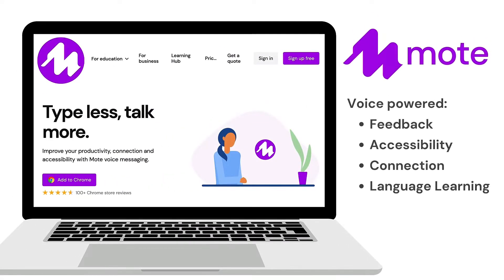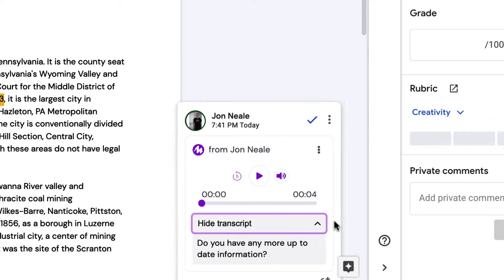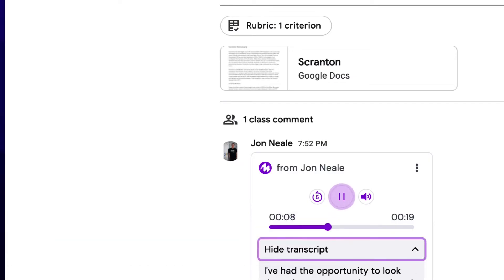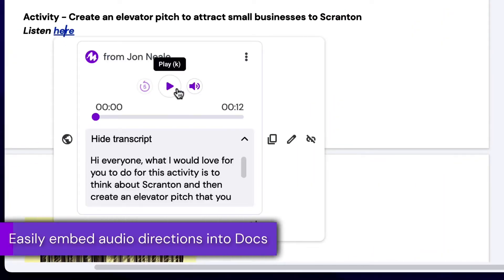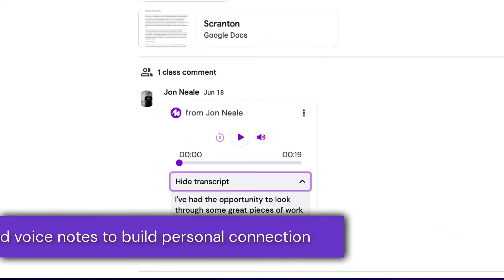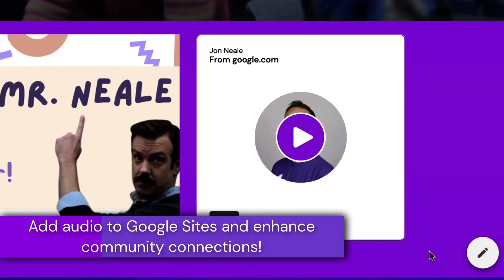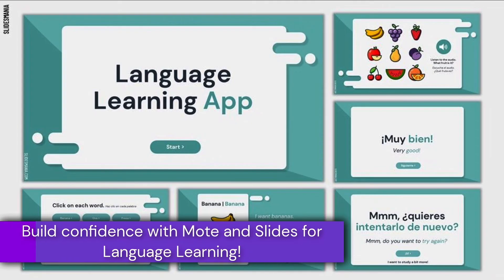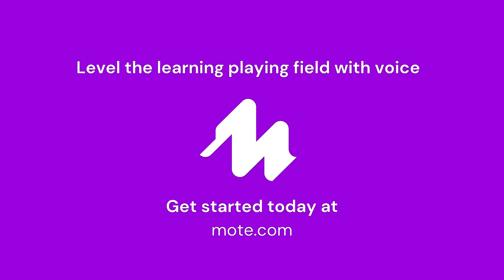Mote Chrome extension | Introduction and Overview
This is a quick introduction to Mote - the world's favorite tool to level up feedback and learning with voice notes!
- Certification made simple?
- Want to be a super-sharer? Get your copy of the Mote Amplifier Package